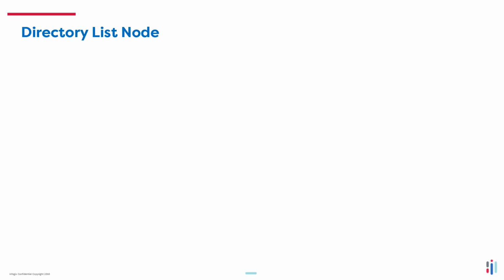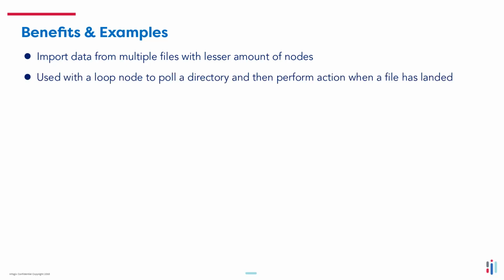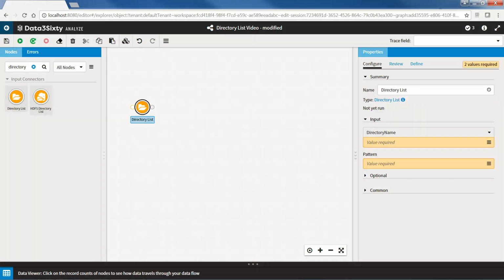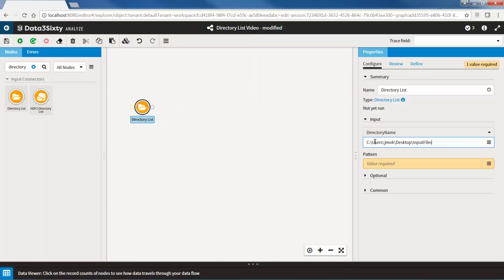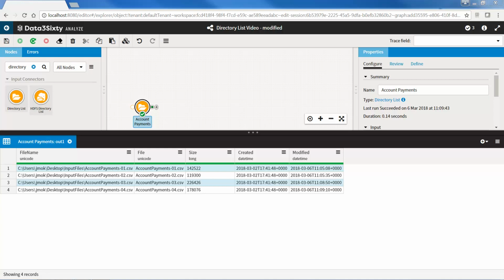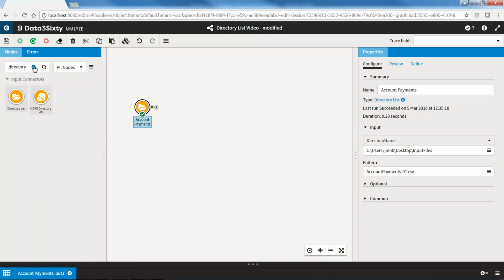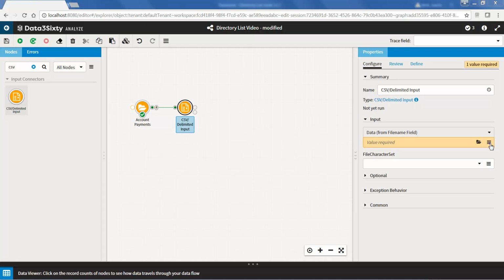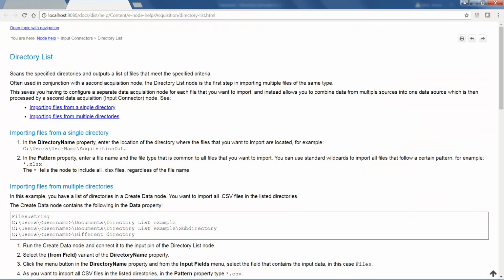Data3Sixty Analyze - Directory List Node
Welcome to the Data3Sixty Analyze Directory List node video. Learn how to retrieve a list of files from a directory that matches a naming pattern you have specified and how to acquire data from multiple files by using a lesser amount of nodes.

- Video created in Data3Sixty Analyze version 3.1.8